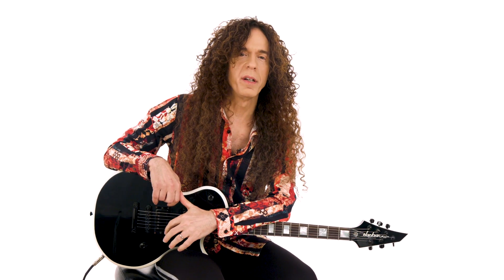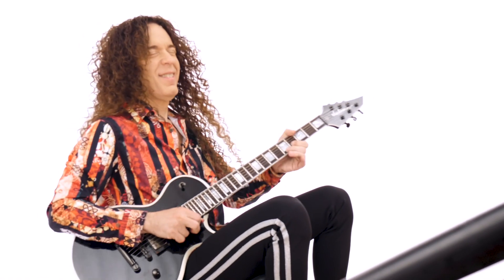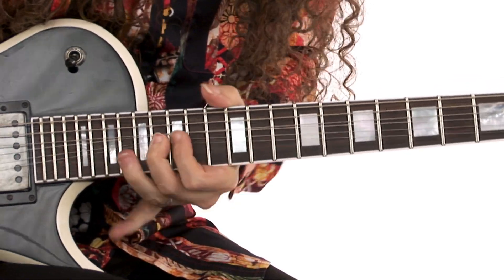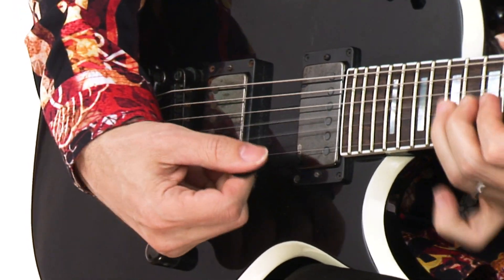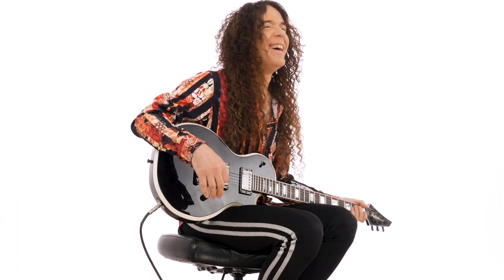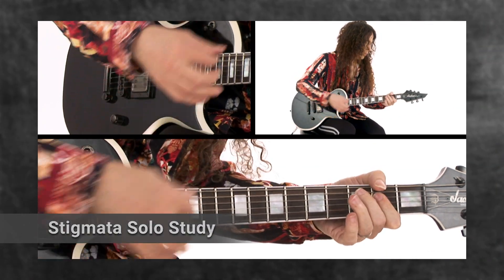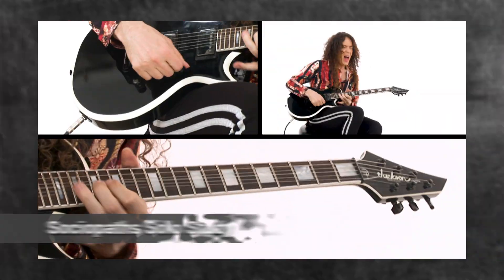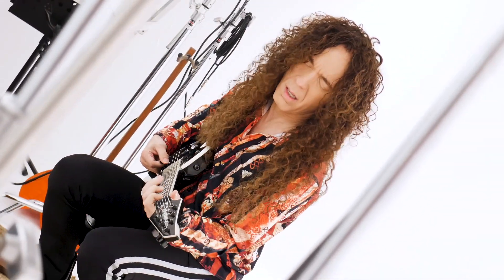Marty Friedman's The Art of Soloing: Fresh Concepts - TrueFire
🎸 DOWNLOAD Marty Friedman - The Art of Soloing Masterclass Series with tab, jam tracks, & more